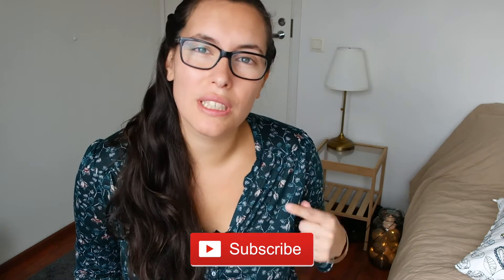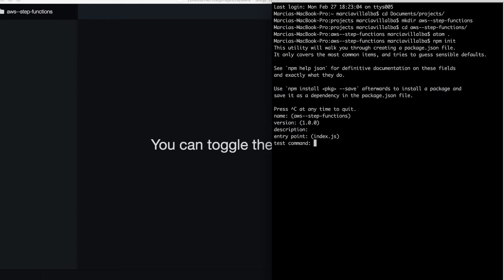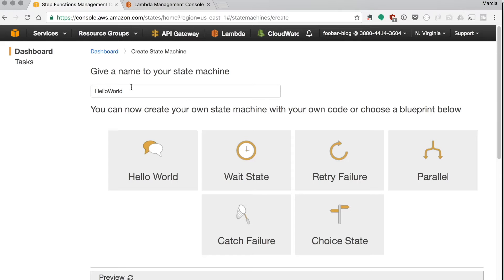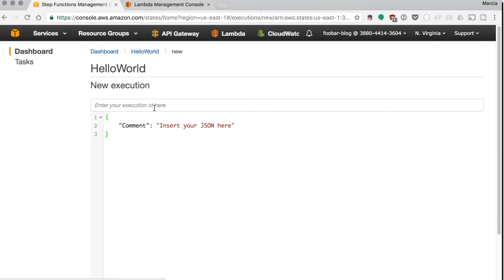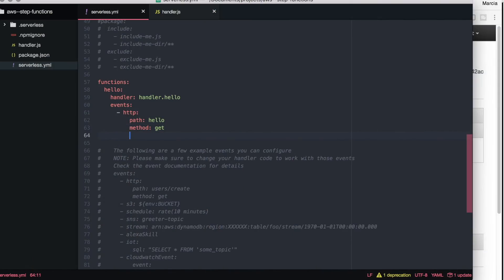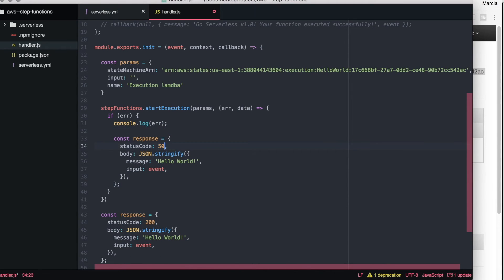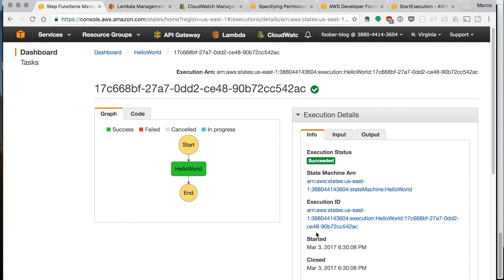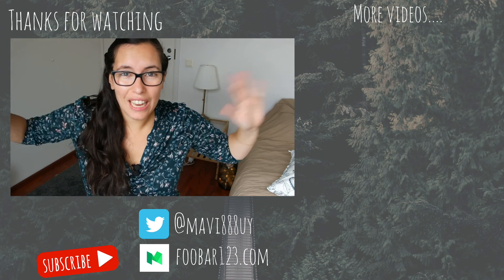AWS Step Functions Tutorial Setting up and API Gateway | FooBar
Tutorial on how to use AWS Step Functions with Serverless Framework, AWS Lambda and API Gateway

In this tutorial explain how to create a basic AWS Step Function state machine and how to trigger it using API Gateway from outside AWS.

You can find the whole blog post here for more documentation about AWS Step Functions